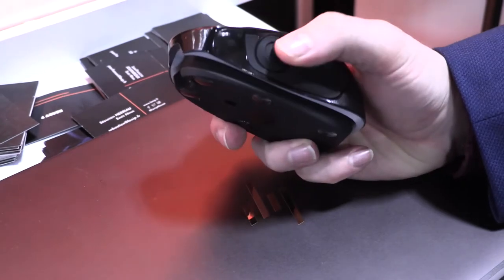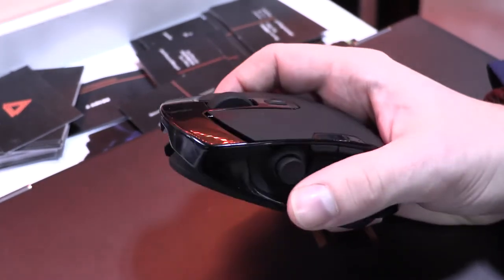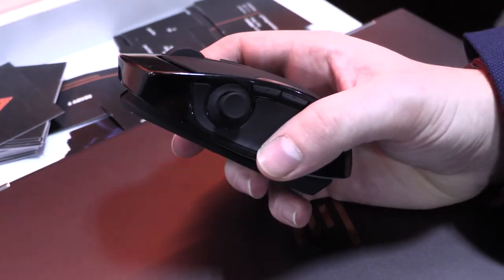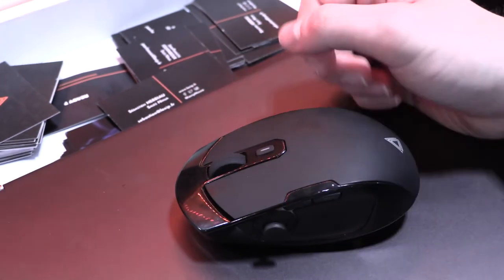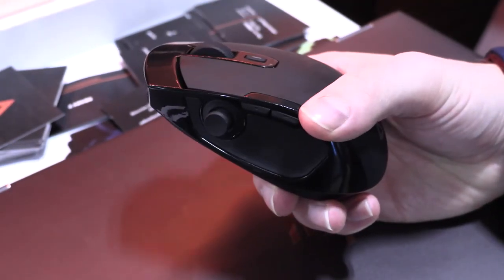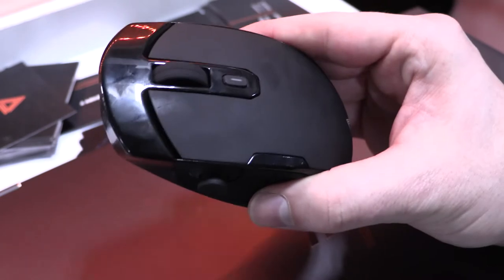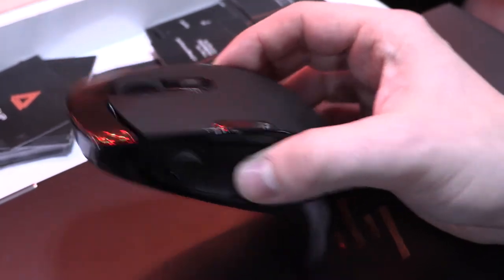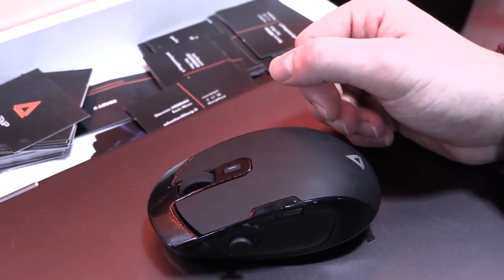Lexip: The World's Most Advance Mouse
Lexip's 3D Gaming mouse is a versatile mouse and assists users playing in 3D environment games. Lexip is unique because it combines two joysticks, a mini thumb joystick and the joystick on the upper shell of the mouse for six degrees of freedom.